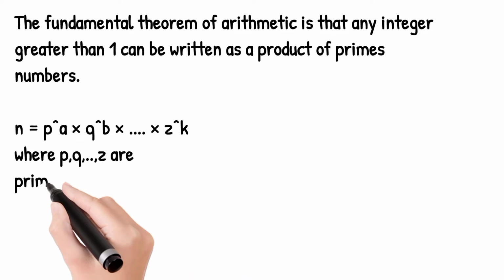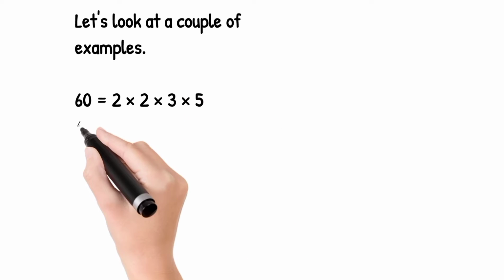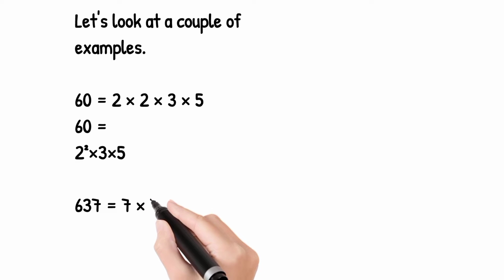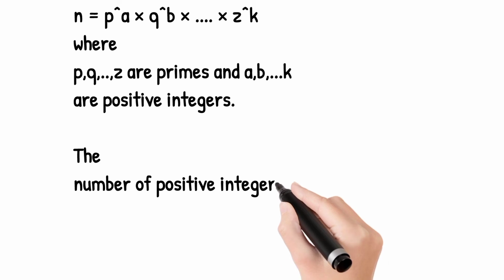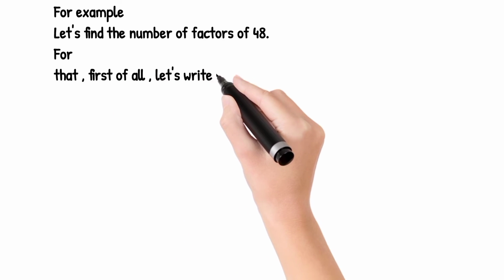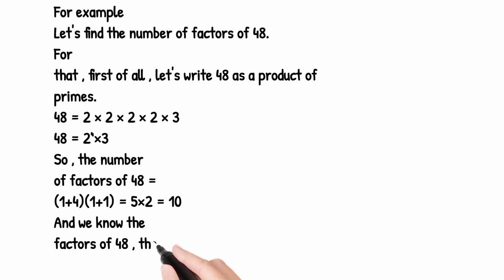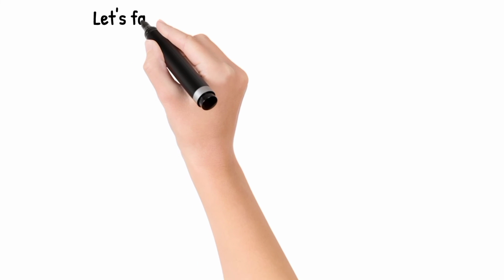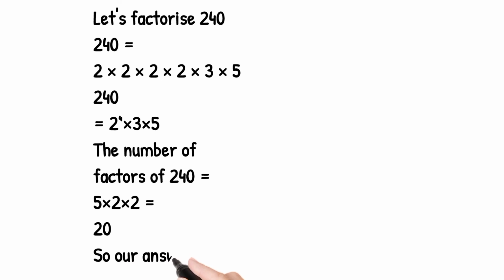Number of factors of an integer and the fundamental theorem of arithmetic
Hello ,
Here , let's discuss the fundamental theorem of arithmetic and the equation to find the number of positive integer factors of an integer.
Hope this will be helpful for you.

Let's discuss important concepts in and interesting problems in mathematics.